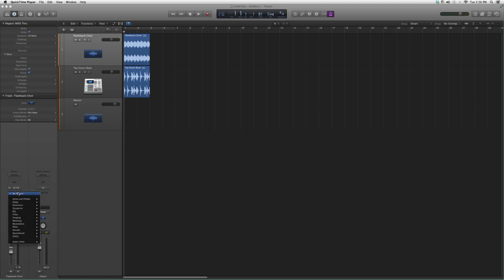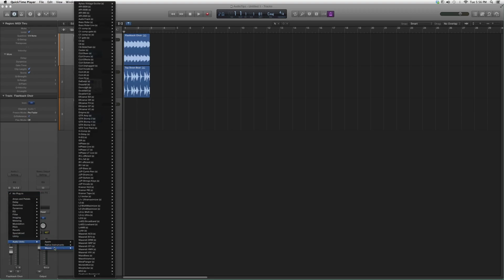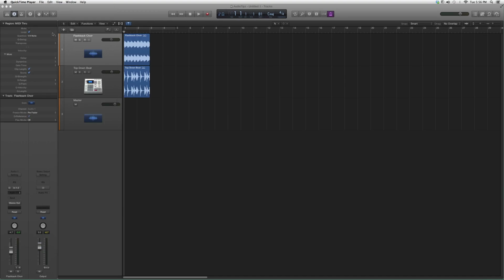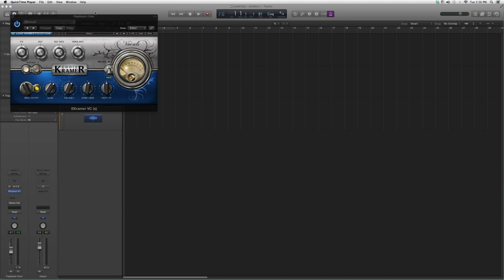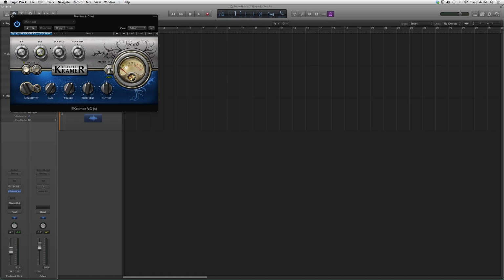142 Waves EKramer VC In Logic Pro